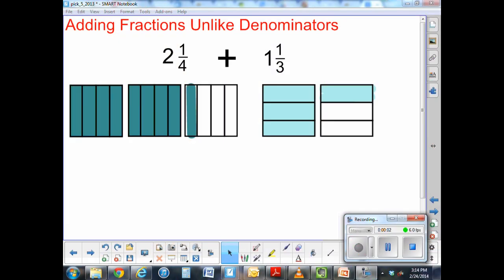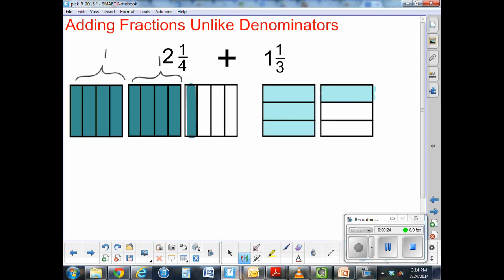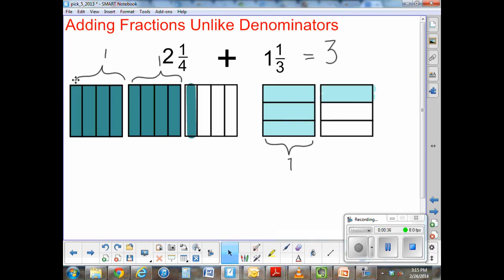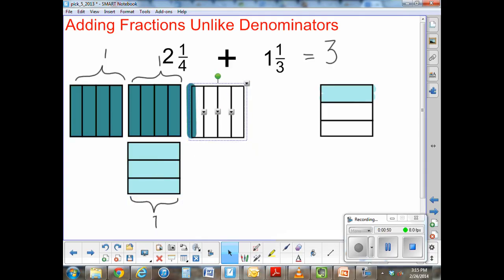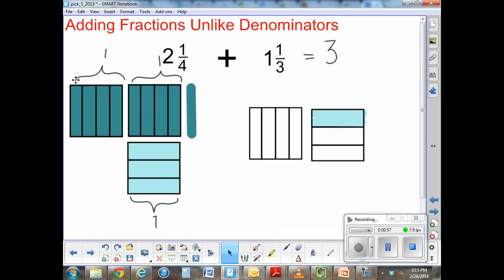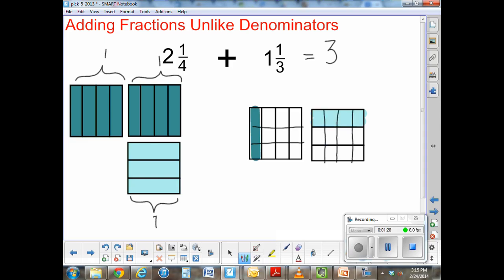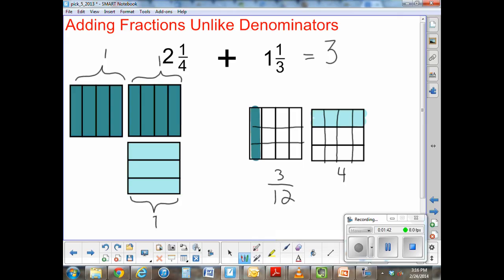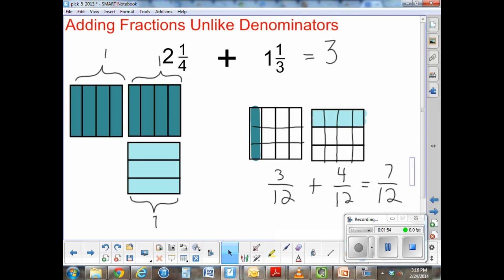Adding Mixed Numbers with Unlike Denominators w/Area Models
5th Grade Math: Adding Mixed Numbers with Unlike Denominators Using Area Models